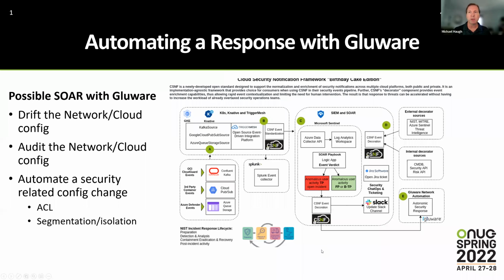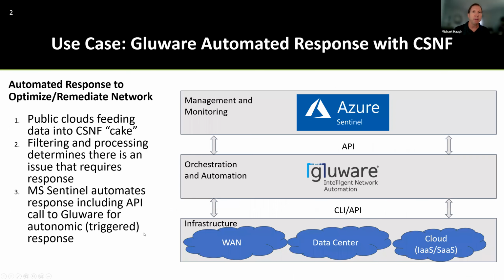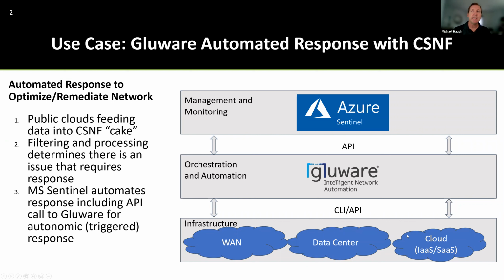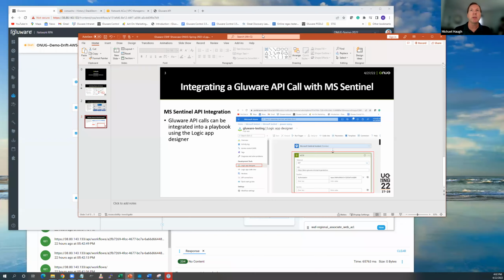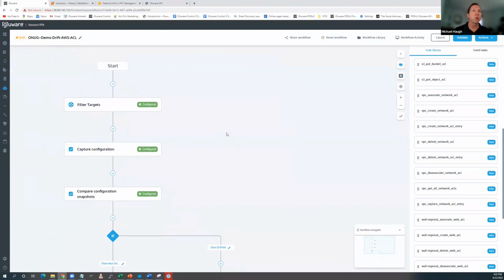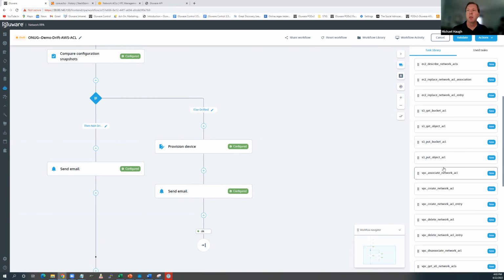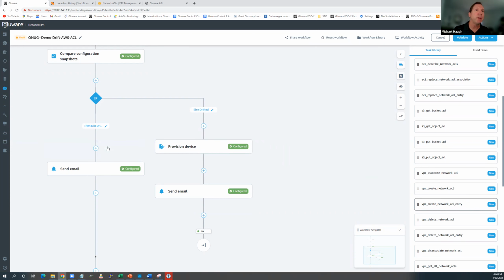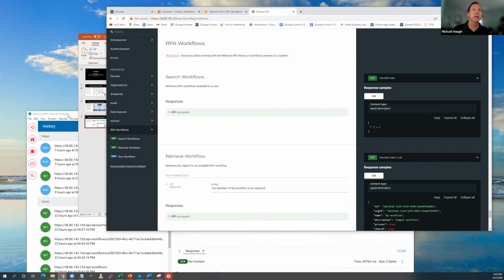Gluware ONUG Spring CSNF SOAR Automated Security Response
In this demo from ONUG Spring 2022, Gluware participated in the CSNF showcase providing an automated security response to a detected threat. Gluware was programmatically integrated with the CSNF "stack" including Microsoft Sentinal which called Gluware via API  to run a Network RPA workflow to perform a config drift on the network and also update an AWS ACL to address the breach.